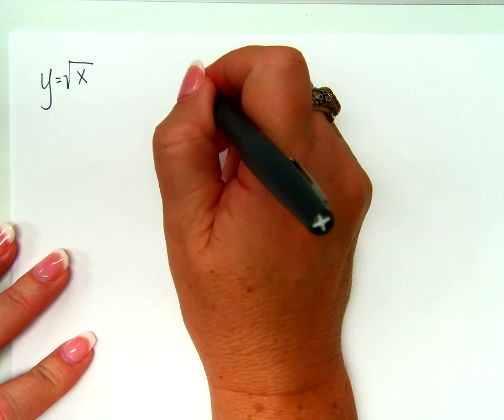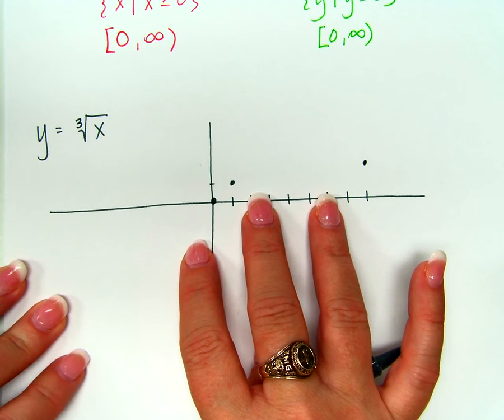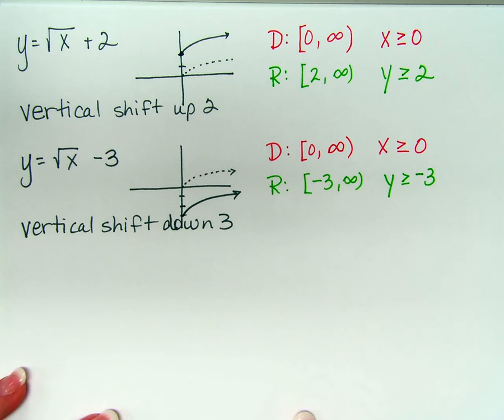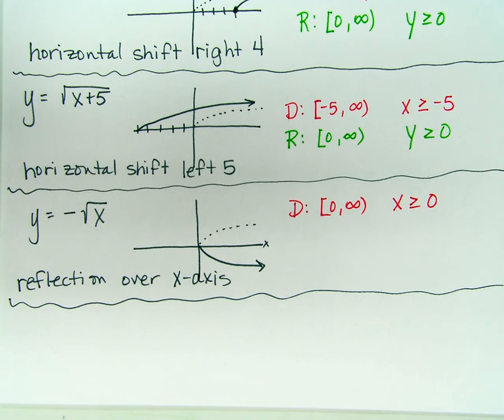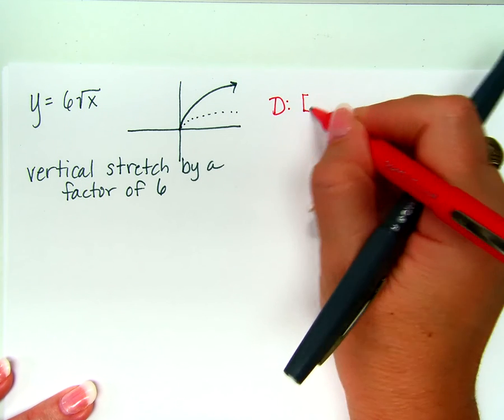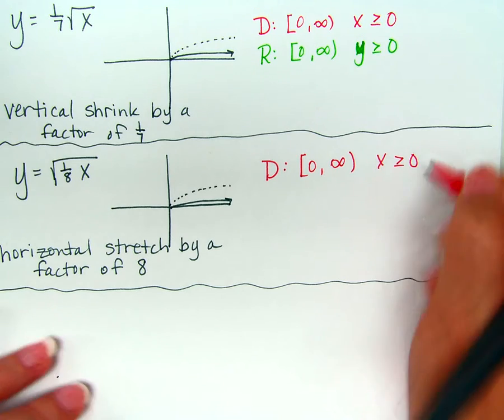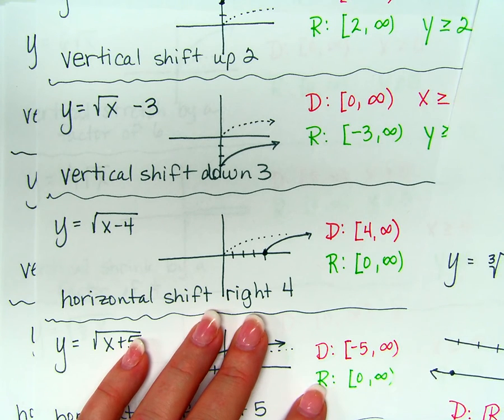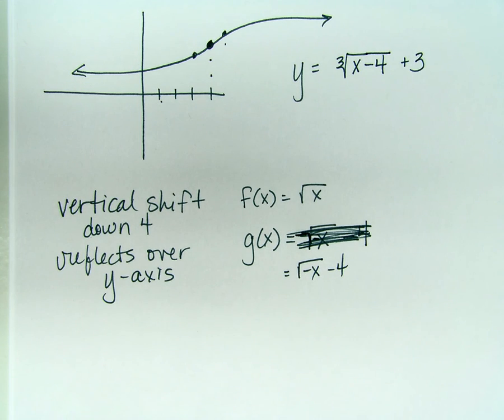graphing rational equations domain range 17 18